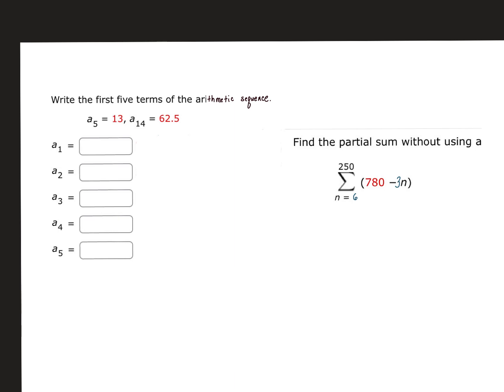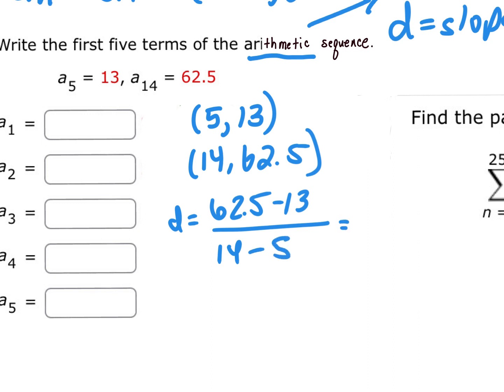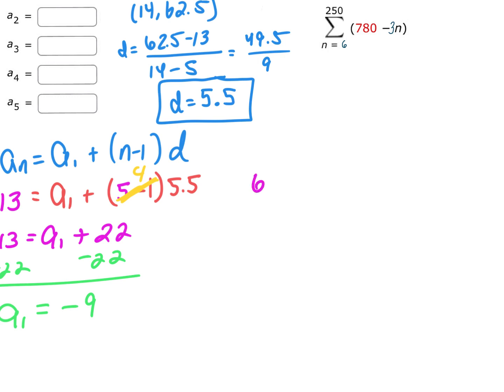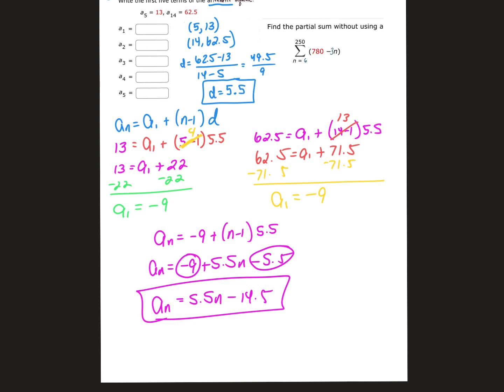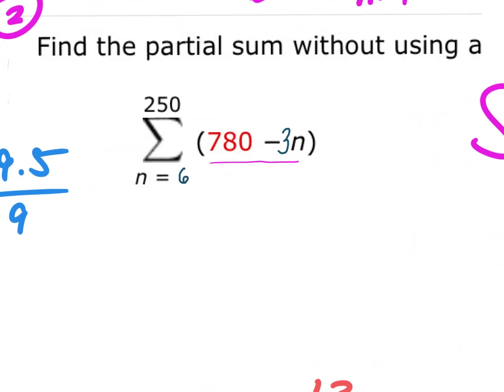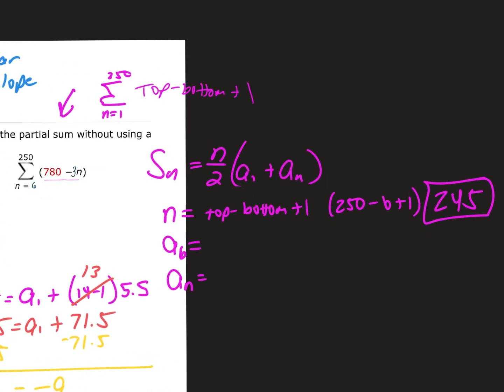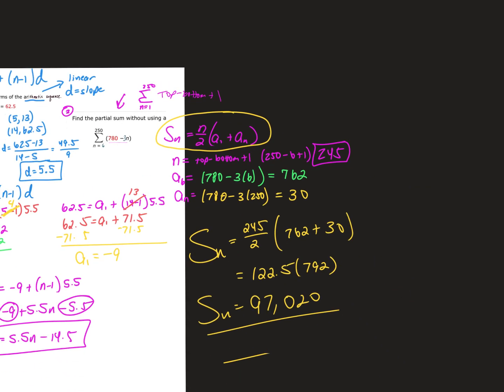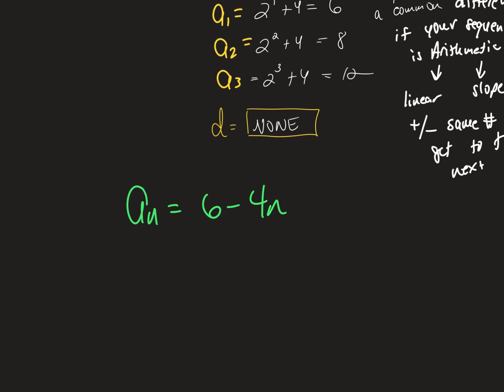02.28 PCH 8.2 Extra Examples